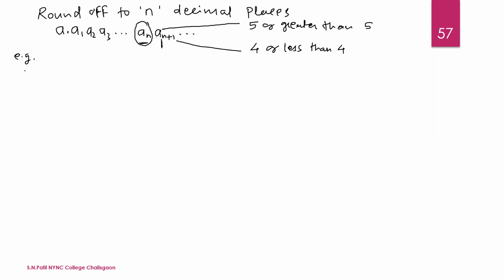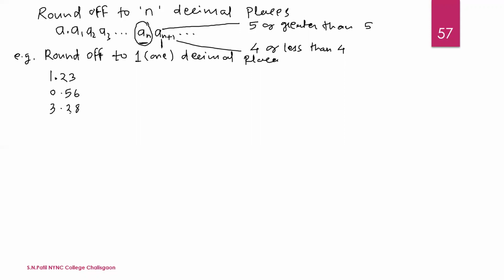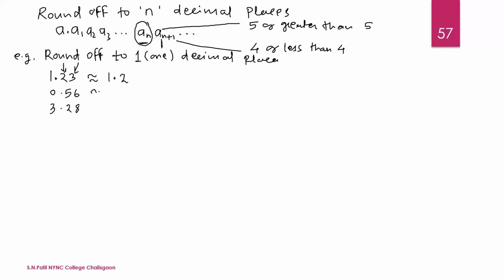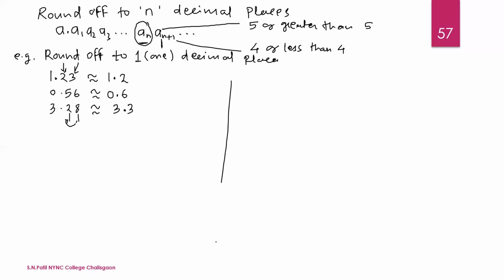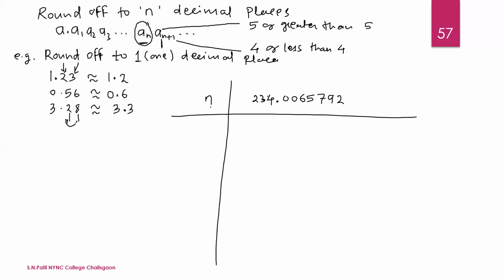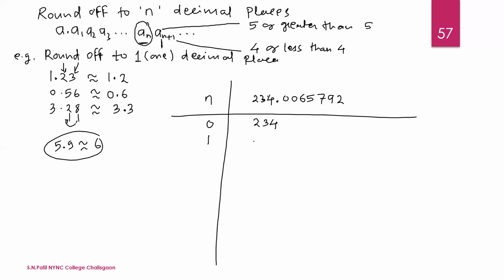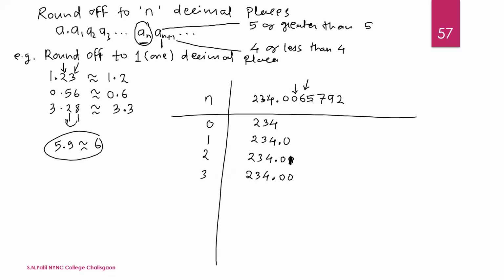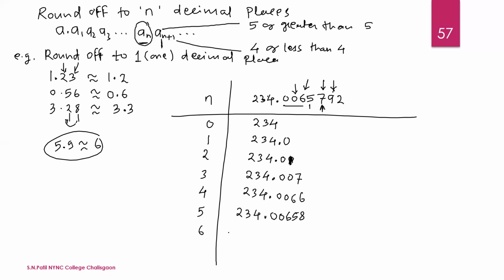Round off to ‘n’ Decimal Places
Places
Round off to ‘n’ Decimal
Places